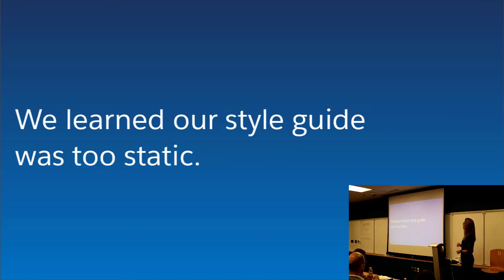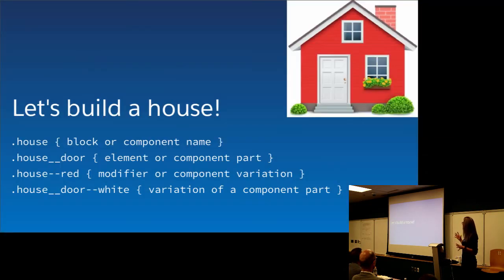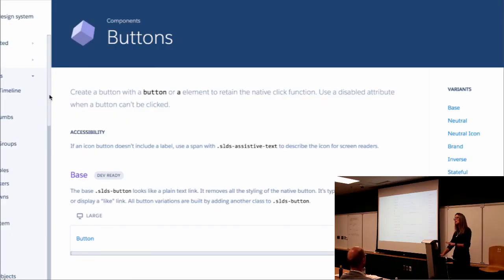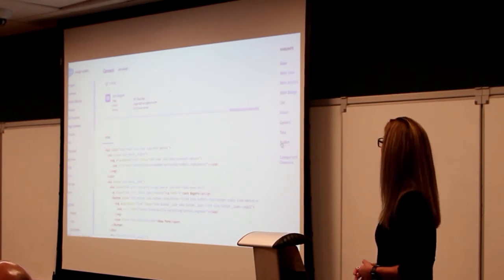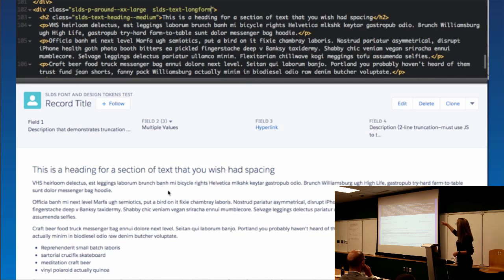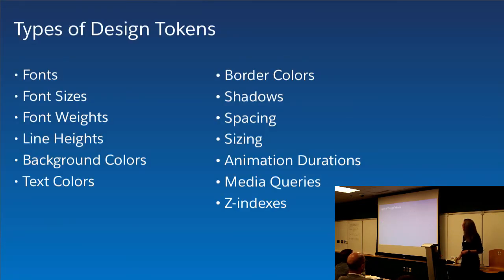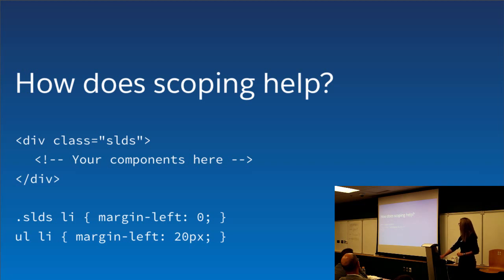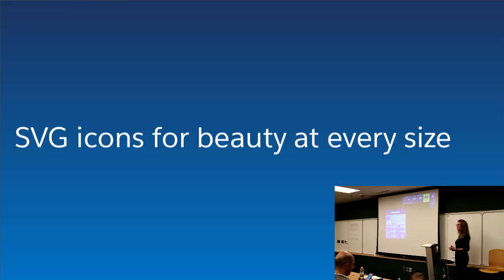Salesforce Lightning Design System and Best Practices for CSS in LDS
Check on the new lecture on CSS Best practice for Lightning Design System